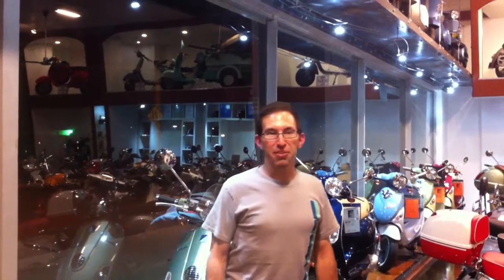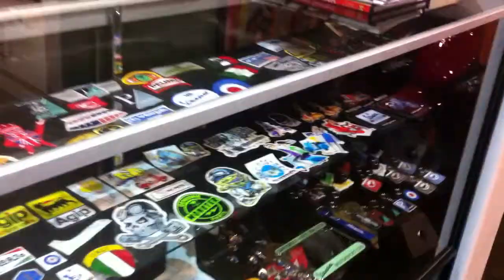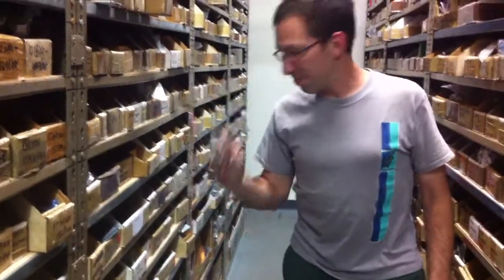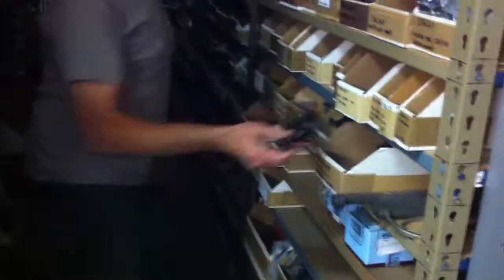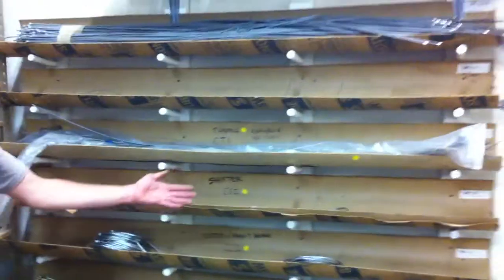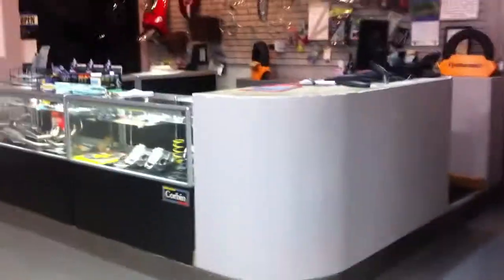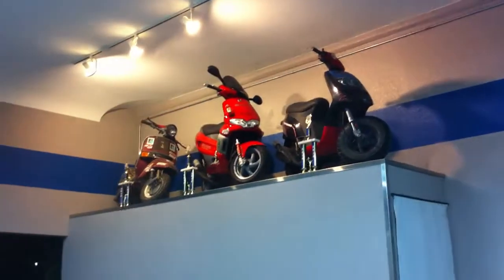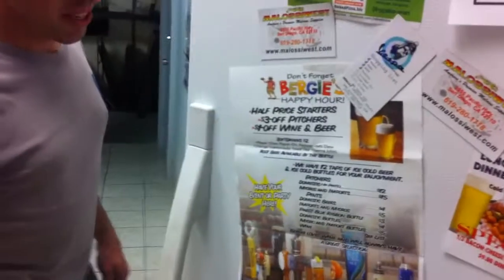Vespa Motorsport Scooters San Diego Shop Tour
Shop tour of our new Pacific Highway Location